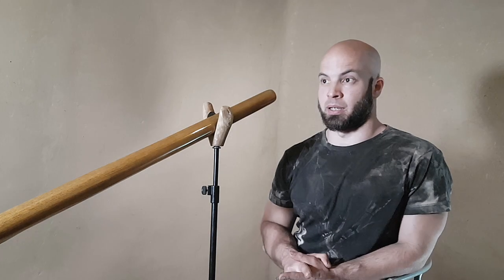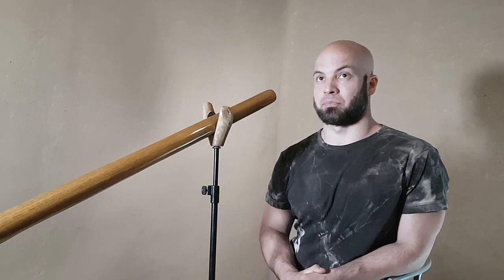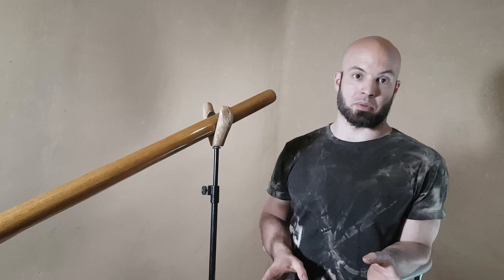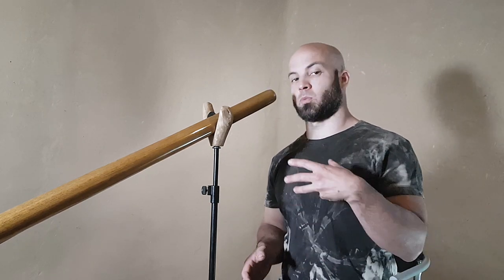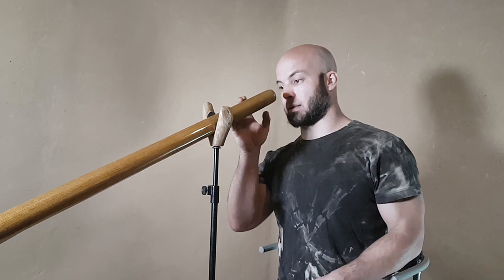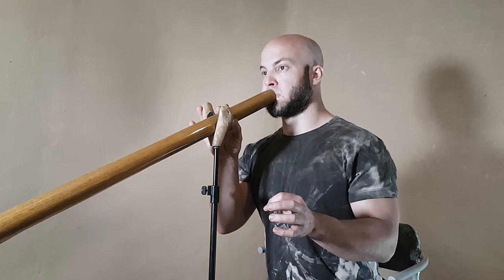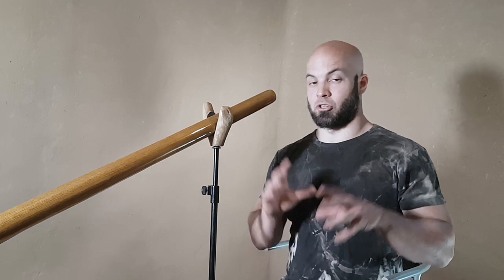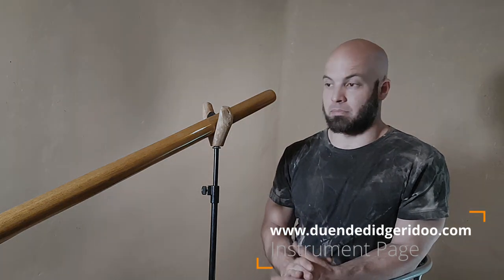How to make less mistakes in your didgeridoo playing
A trick to tackle mistakes that have smuggled themselves into your playing below the radar of your awareness.

It is time stretching your awareness to enhance auto correct process of your didgeridoo playing.

For some great didges, feel free to check out